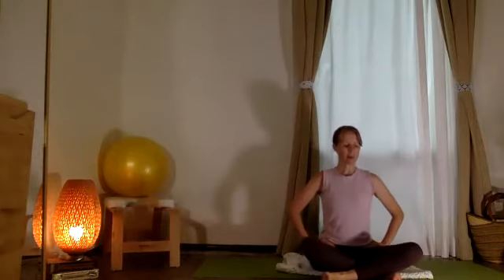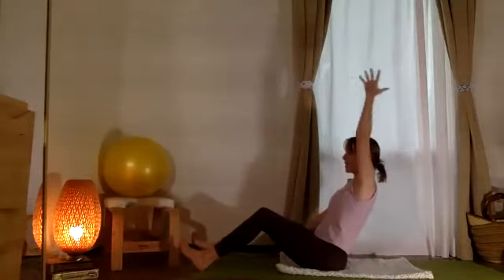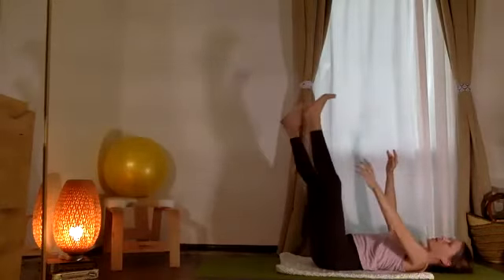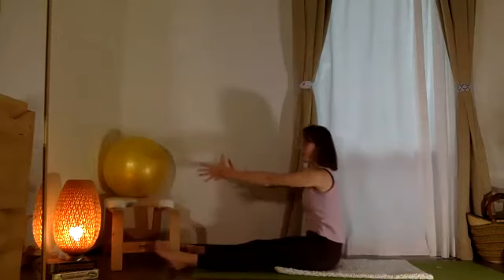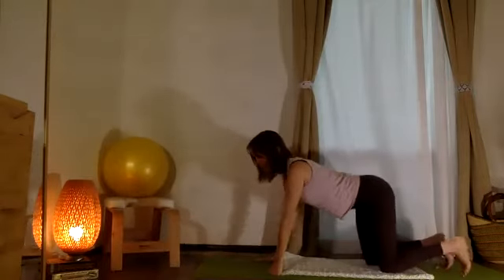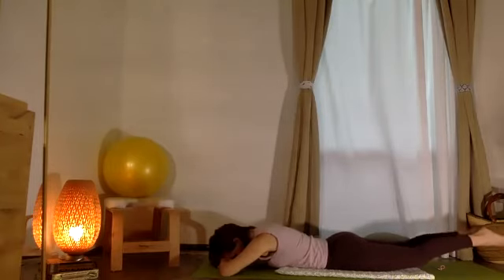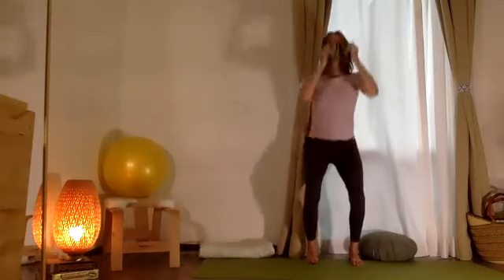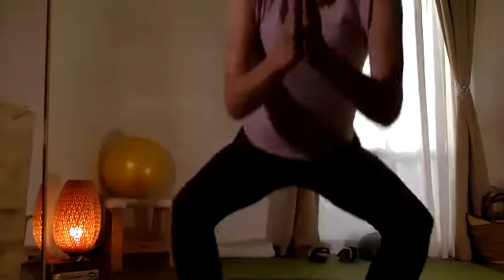Pilates 9-28-21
A vigorous full-body Pilates class.